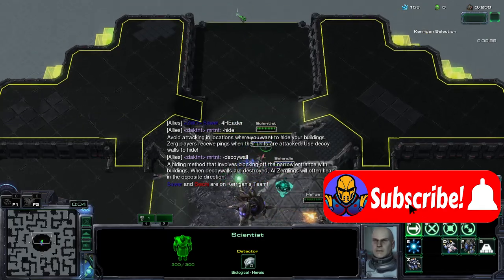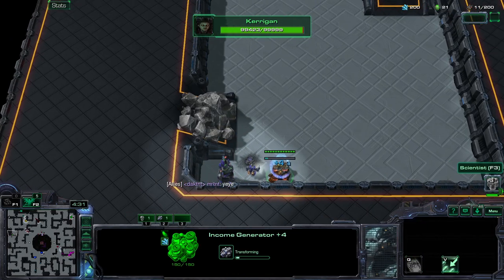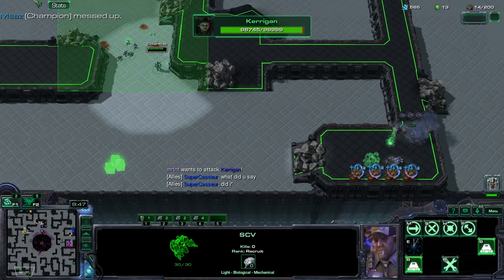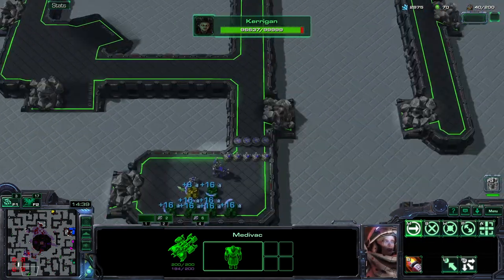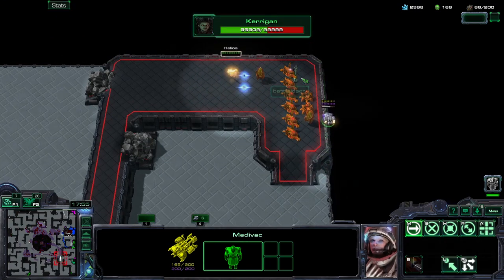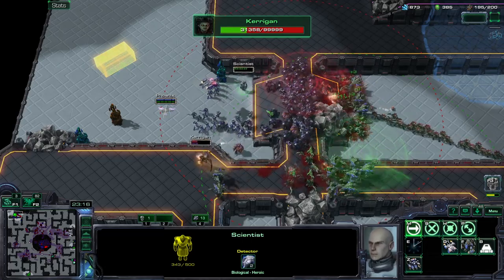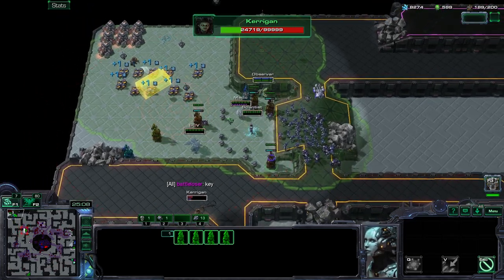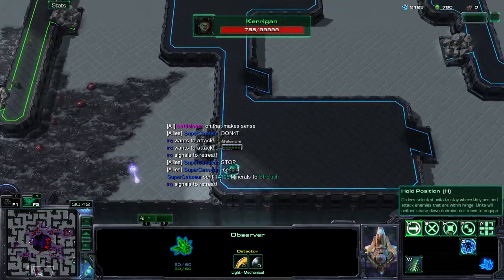The Best Scientist Strategy I've Ever Seen! Kerrigan Survival Starcraft 2 custom games